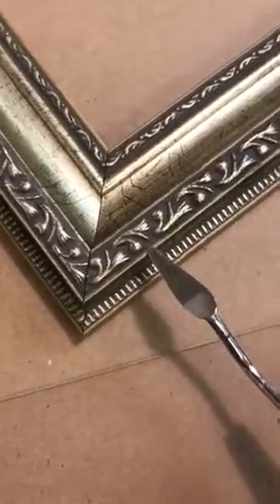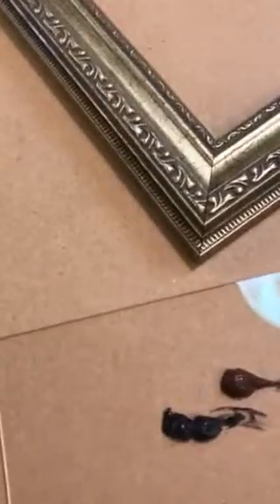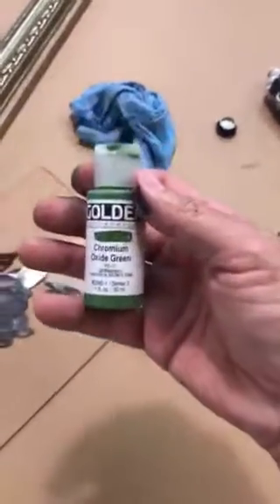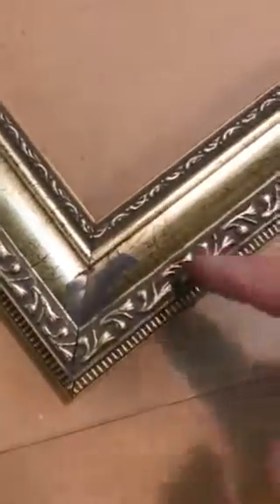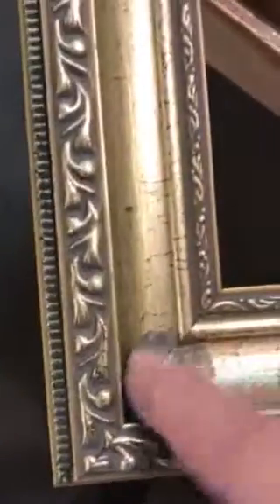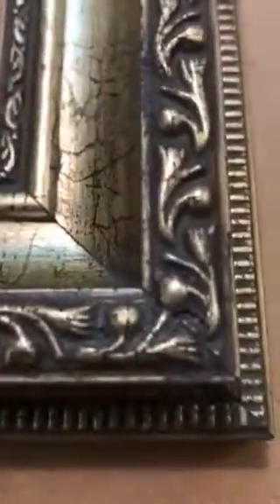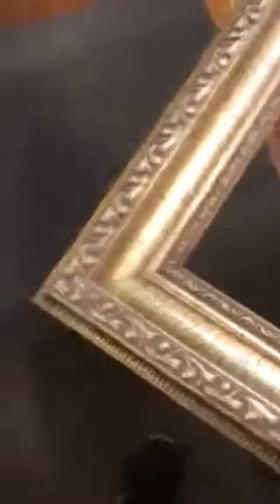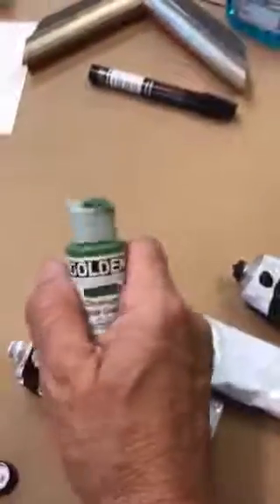German silver frame.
Mixed with all 3 paste and a drop of green paint.